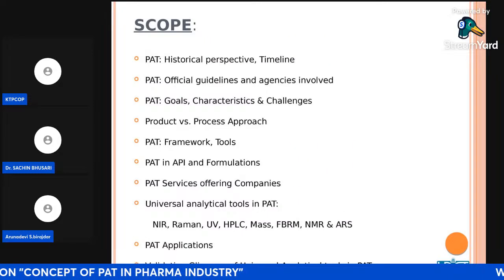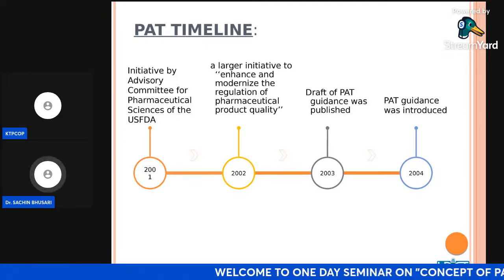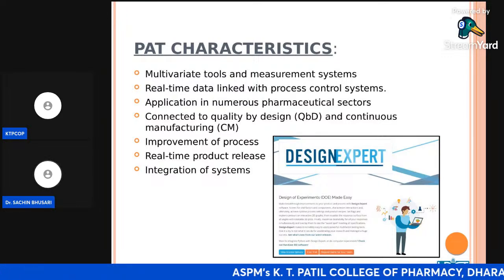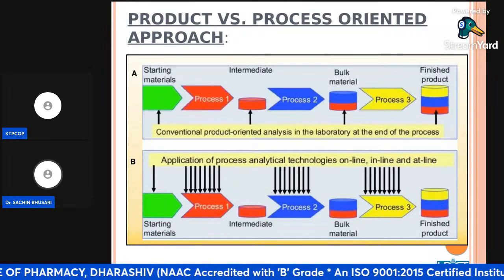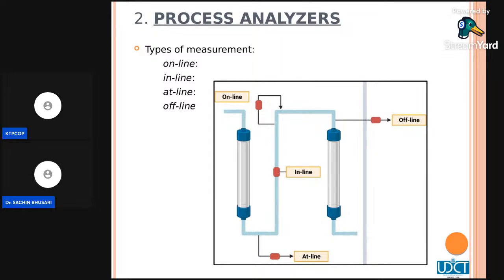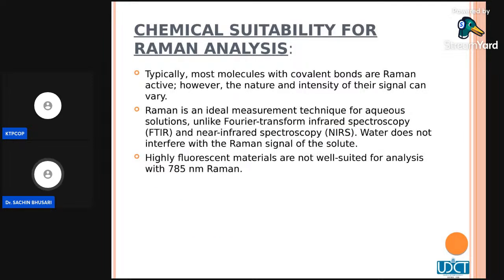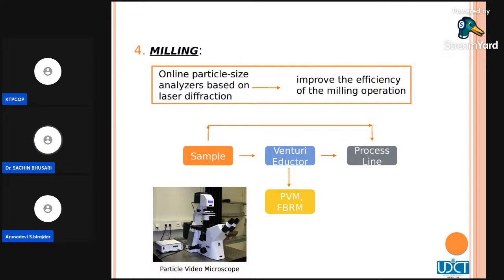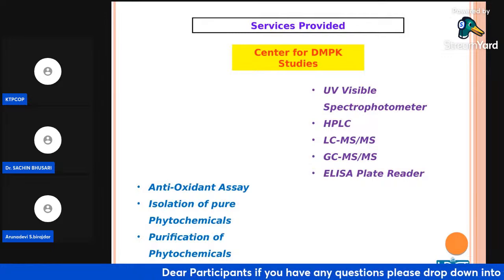One Day Seminar On "Concept of PAT in Pharma Industry"